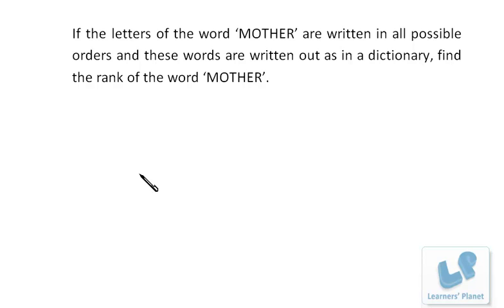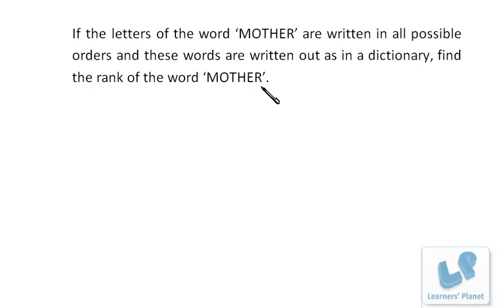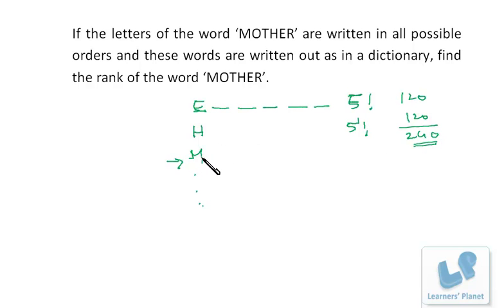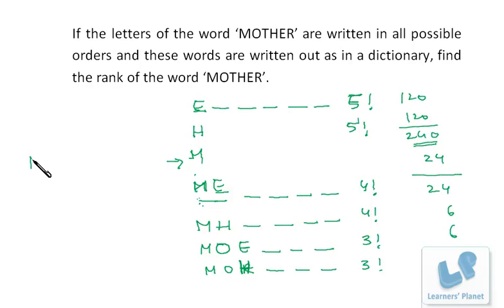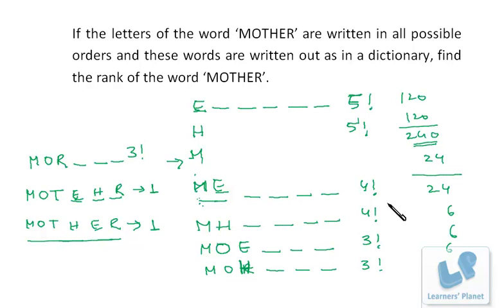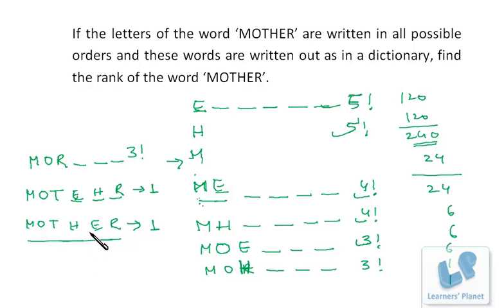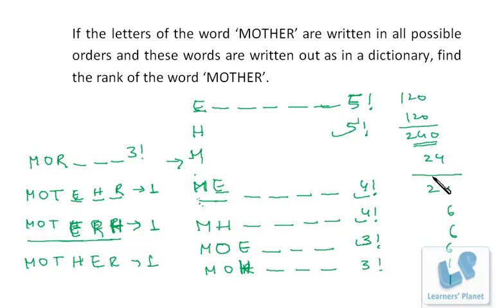Permutation and combination math video lectures for JEE,CAT,CMAT,GRE,IBPS,GMAT session- 21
Arrangement of letters problems in topic permutation and combination for JEE,CAT,CMAT,GRE,IBPS,GMAT test takers.
If the letters of the word 'MOTHER' are written in all possible orders and these words are written out as in a dictionary, find the rank of the word 'MOTHER'.